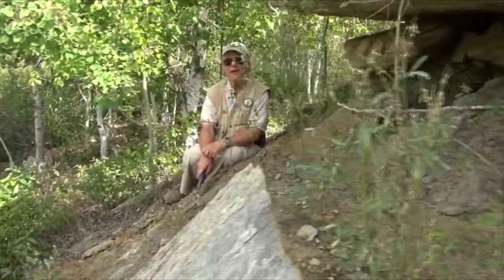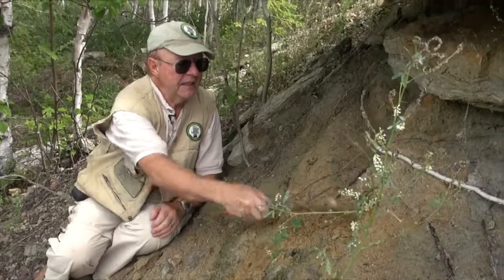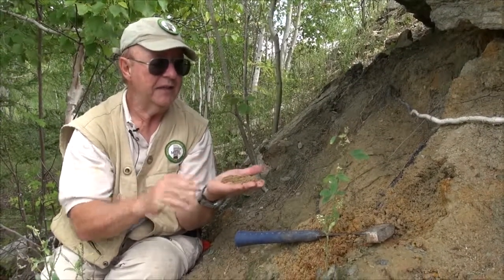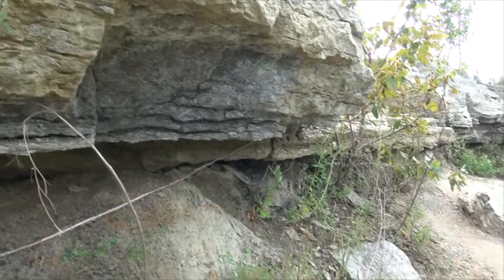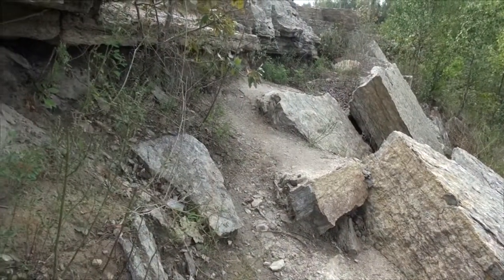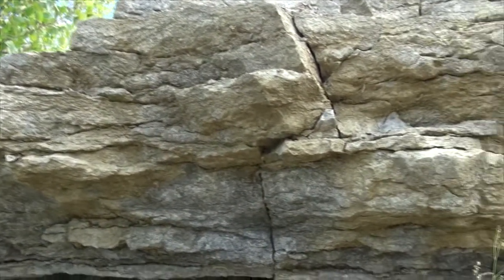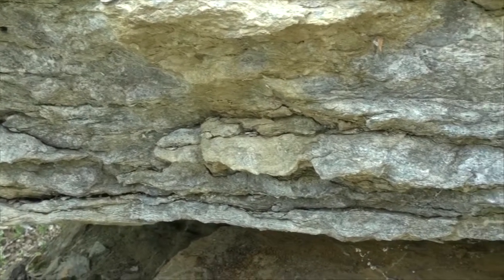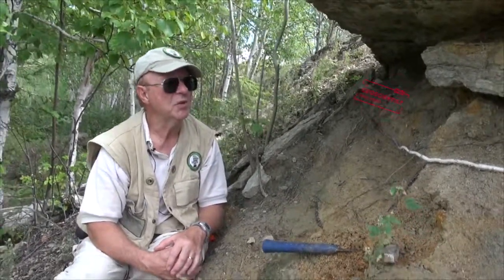MB GeoTour 42 – Hecla-Grindstone Provincial Park, Ordovician Winnipeg...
MB GeoTour 42 – Hecla-Grindstone Provincial Park, Ordovician Winnipeg\Red River formation contact 2014

The contact between the underlying Winnipeg Formation and the overlying Red River Formation is exposed on the northwestern shore of Hecla Island in Lake Winnipeg (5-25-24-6E1, NTS 62P2NE; NAD 83, Zone 14U, 665085E, 5673801N). The contact is exposed in an aggregate quarry located on a short hiking trail to the west of the Hecla campground.

Summary

The contact between the silica sand of the underlying Winnipeg Formation and the overlying dolomitic limestone of the Red River Formation is exposed on the northwestern shore of Hecla Island in Lake Winnipeg. The contact is exposed in an aggregate quarry located on a short hiking trail to the west of the Hecla campground.

This video shows the contact between the underlying Winnipeg Formation and the overlying Red River Formation on the northwestern shore of Hecla Island, west of the Hecla Campground within Hecla-Grindstone Provincial Park. The Winnipeg Formation-Dog Head Member contact is exposed in an aggregate quarry. According to Bannatyne  (1975, p. 19), the basal Dog Head consists of silty, argillaceous nodular dolomitic limestone containing pyrite nodules and quartz grains. Bannatyne (1988, p. 5) stated that thin bedded dolomitic limestone from the Dog Head was used as flagstone for ornamental walls in the Park; and that the unconsolidated sand from the Winnipeg Formation was also recovered from the quarry.

Reference:

Bannatyne, B.B. 1975: High-calcium limestone deposits of Manitoba; Manitoba Mines, Resources and Environmental Management, Mineral Resources Division, Publication 75-1, 103 p.

Bannatyne, B.B. 1988: Dolomite resources of southern Manitoba; Manitoba Energy and Mines, Geological Services, Economic Geology Report ER85-1, 39 p.